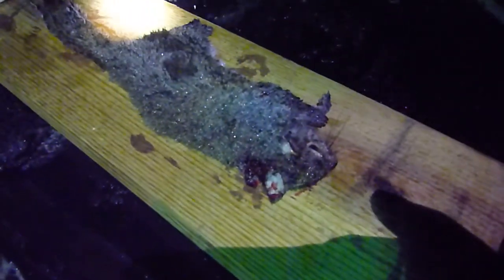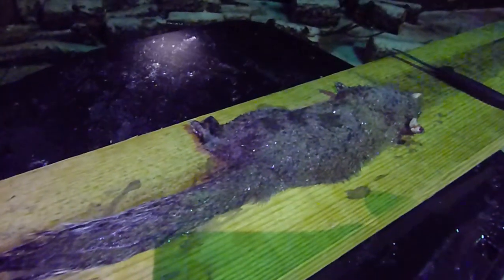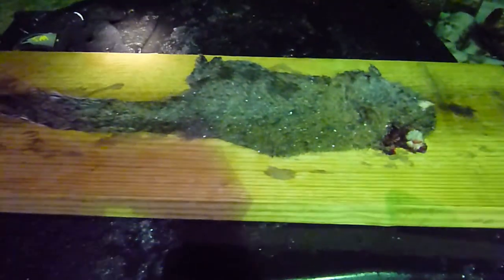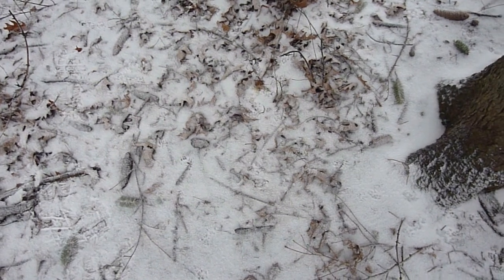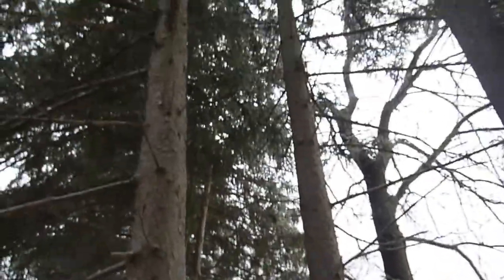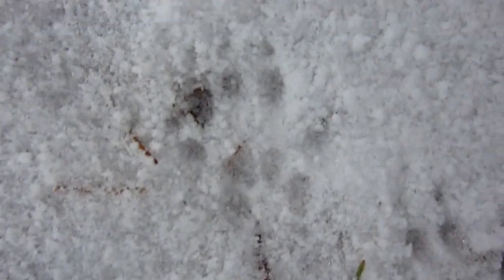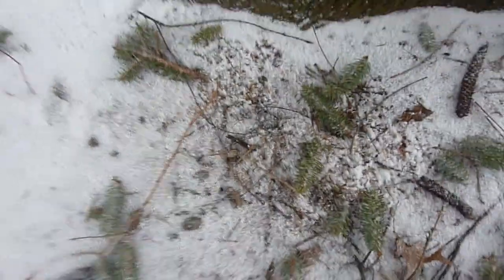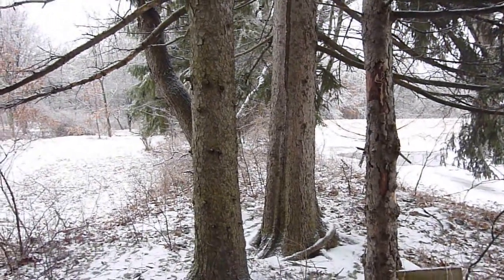Hunting squirrel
shot a squirrel for meat